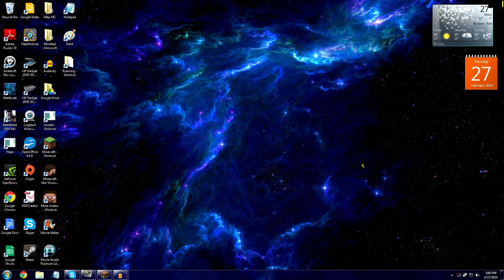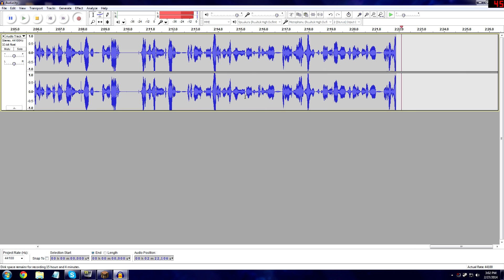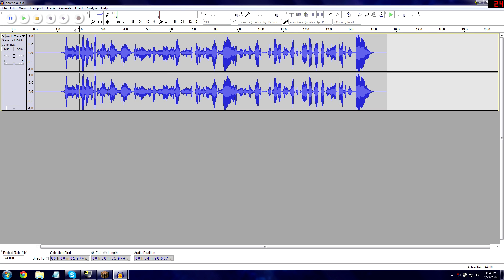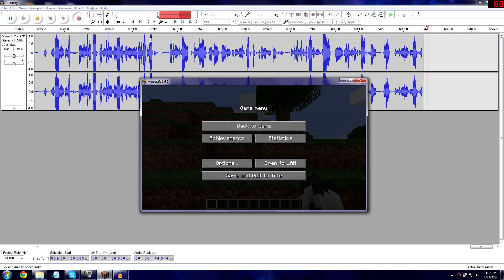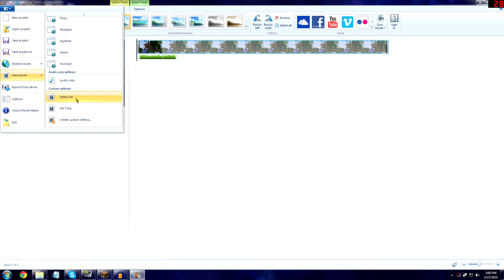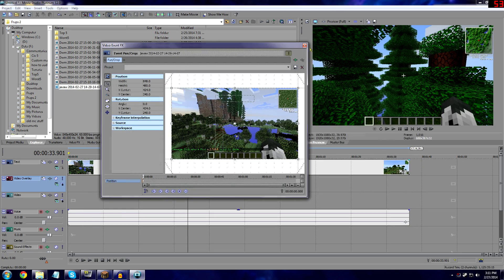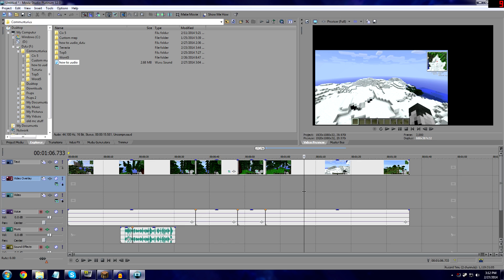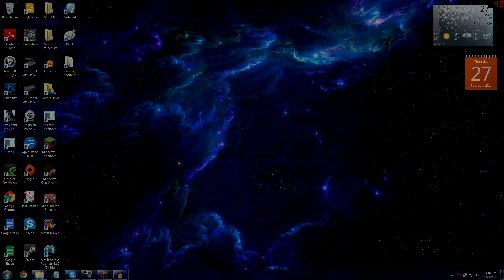How Do I Make a Video?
Here it is! All of the information and processes I go through to make a video. Hopefully you guys starting out learned a few things. Links to my programs below!